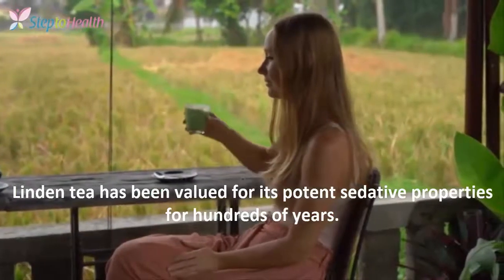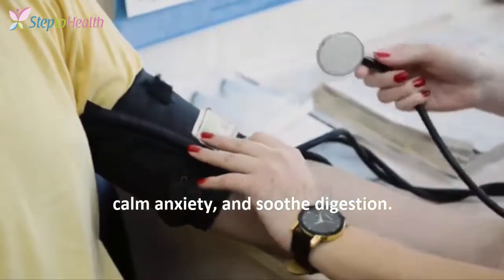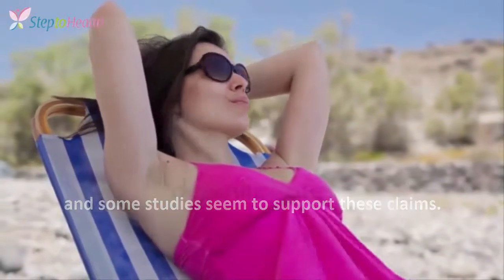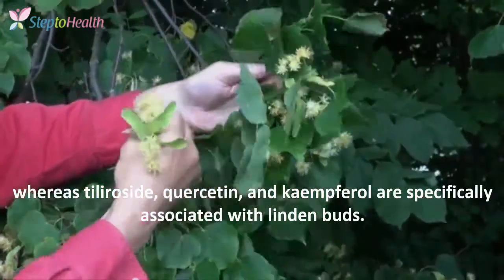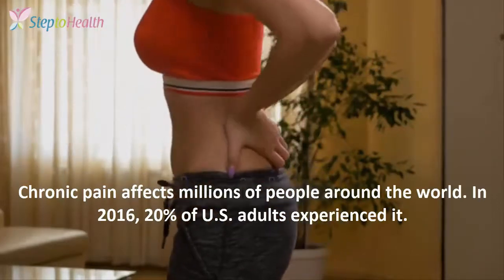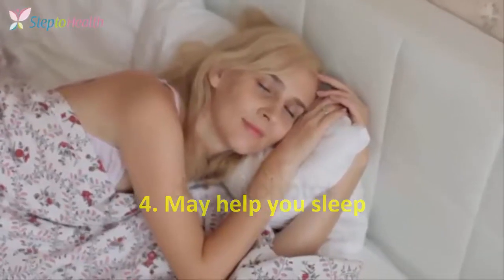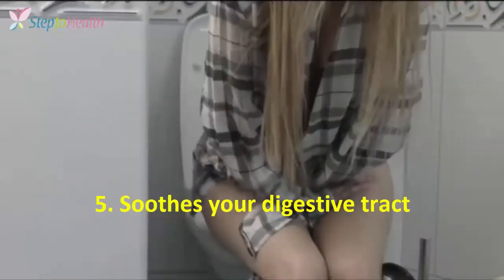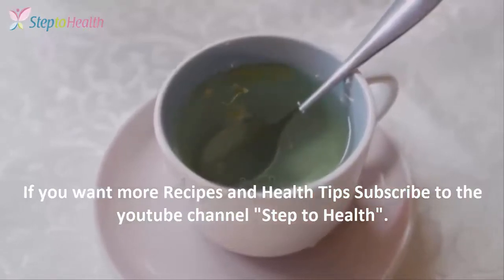5 Surprising Benefits of Linden Tea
Linden tea has been valued for its potent sedative properties for hundreds of years.

It’s derived from the Tilia genus of trees, which typically grows in temperate regions of North America, Europe, and Asia. Tilia cordata, also known as small-leaved lime, is considered the most potent species of the Tilia genus.

Linden tea has been used in folk medicine across cultures to relieve high blood pressure, calm anxiety, and soothe digestion.

Here are 5 surprising benefits of linden tea.

1. May promote relaxation

2. May help fight inflammation

3. May reduce mild pain

4. May help you sleep

5. Soothes your digestive tract
contained on Step to Health channel are provided
for general and educational purposes only and do
not constitute any legal, medical or other
professional advice on any subject matter. These
statements have not been evaluated by the FDA
and are not intended to diagnose, treat or cure
any disease. Always seek the advice of your
physician or other qualified health provider prior
to starting any new diet or treatment and with
any questions you may have regarding a medical
condition. If you have or suspect that you have a
medical problem, promptly contact your health
care provider.
Without My permission you are copyright  my channel videos i am also report your channel videos.